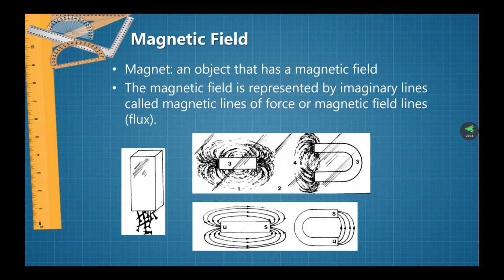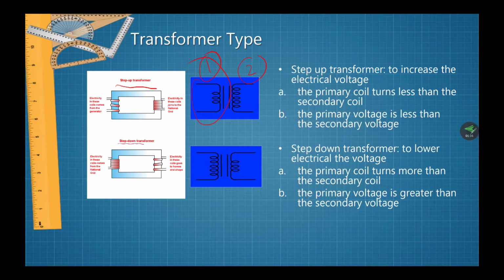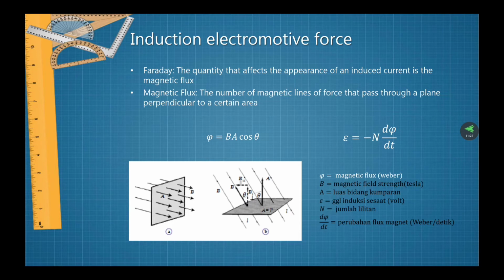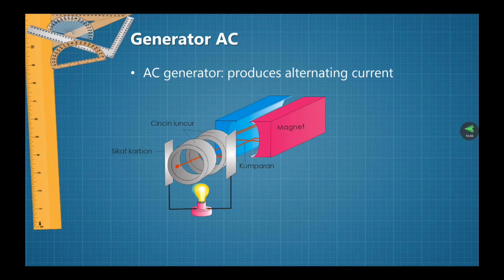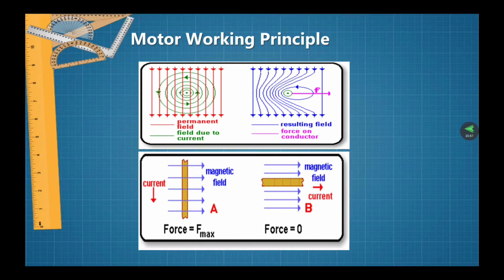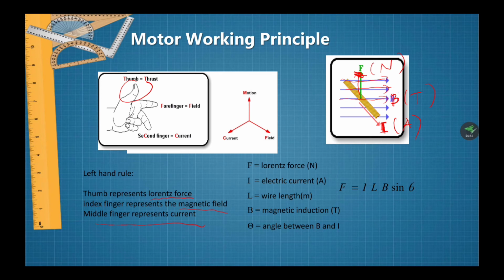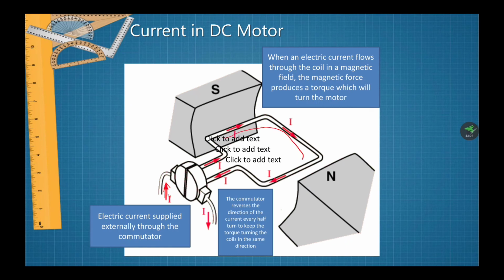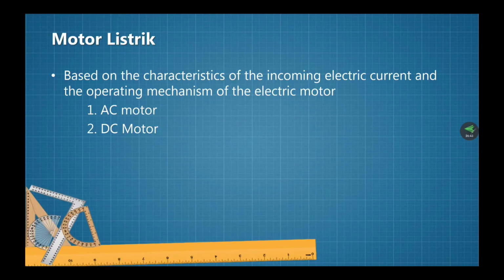Electrical Motors - Part 2